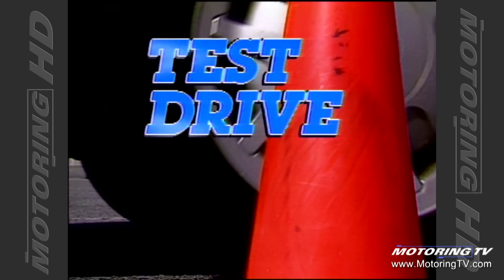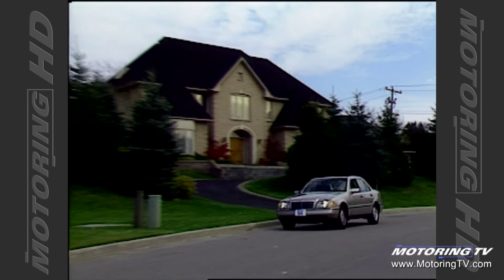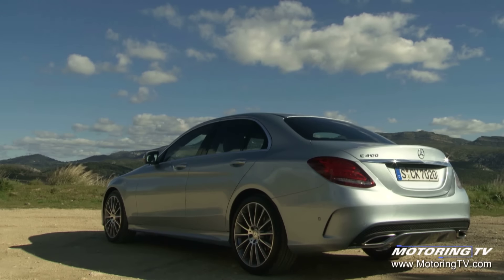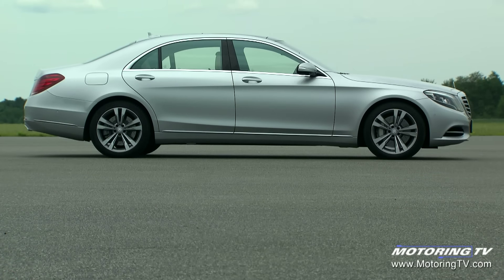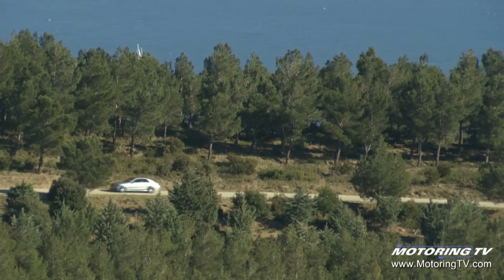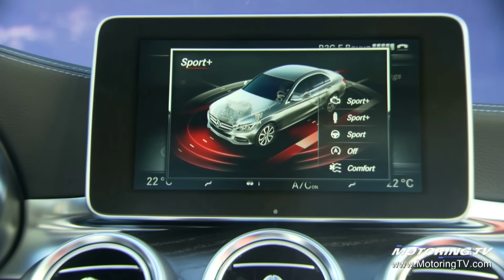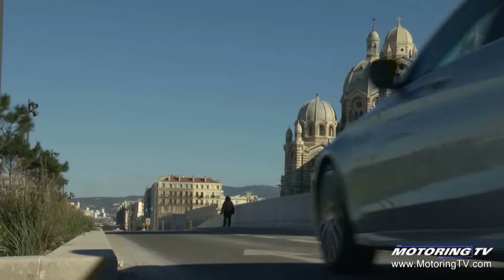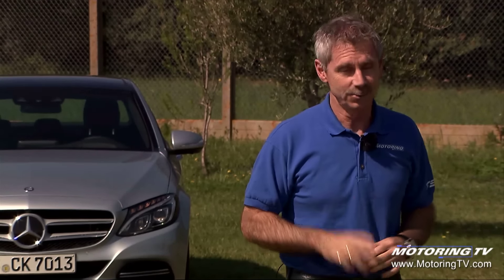Review: 2015 Mercedes-Benz C-Class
Mercedes-Benz launched the first C-Class in 1994, marking the first time one of its cars was fitted with cupholders.

Fast forward 20 years, and the German automaker unveiled its fifth generation of a car that has become extremely popular in Canada over the years.

The Motoring TV team was in southeastern France for the launch of the new C-Class ready to count cupholders.